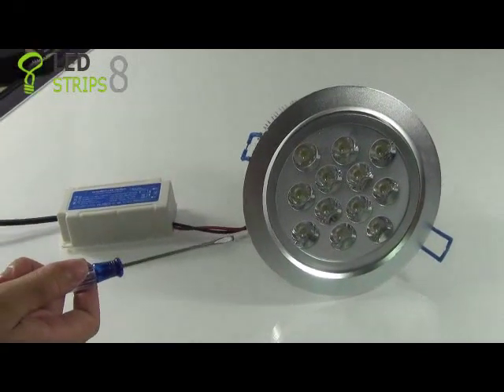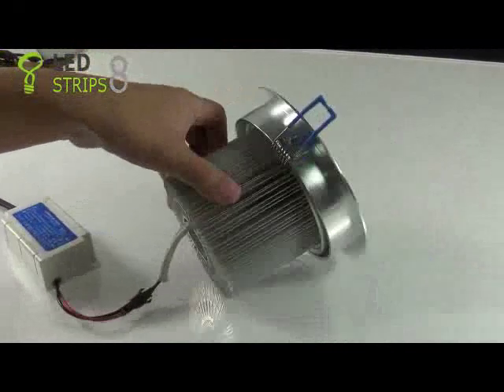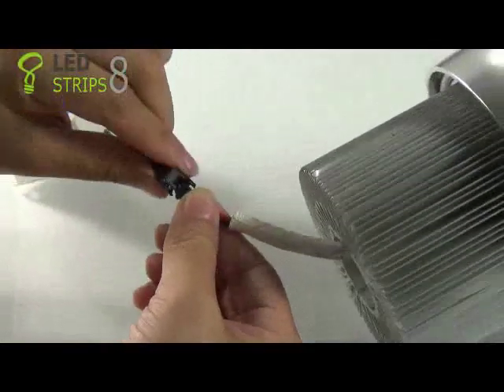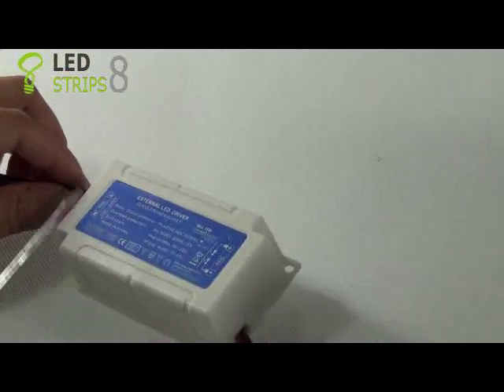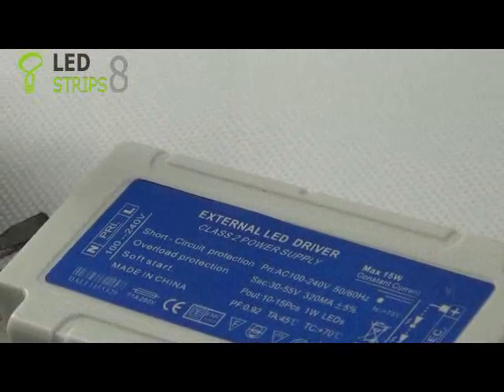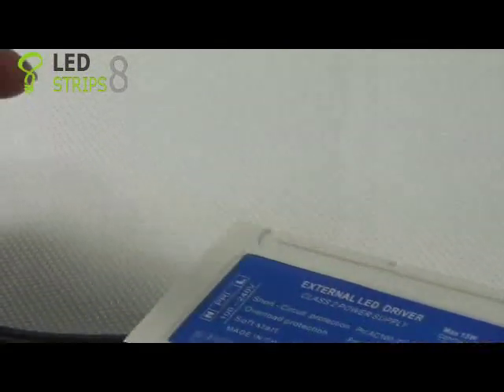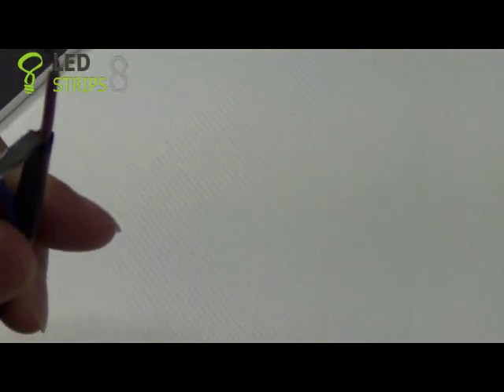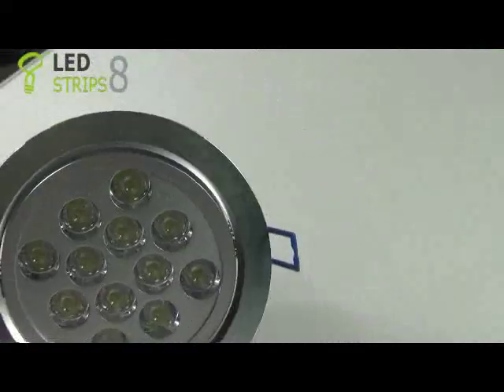How to wire a LED Downlight Instrucsion Video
How to wire a LED Downlight wire a LED downlight toi main electricity.

The LED downlights are solder with an external driver, which having two lead wires , one for Null one for Live, you only need to wire the N and L to the main electricity correclty.
Note: don't power it on before or during the wiring.